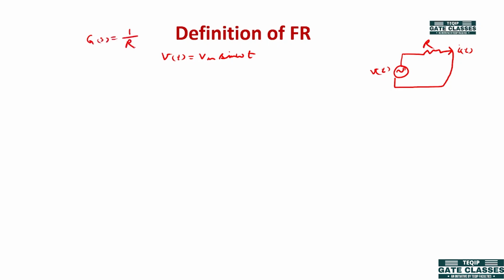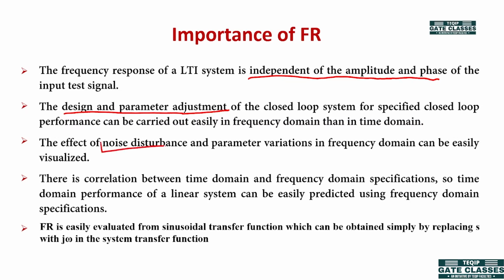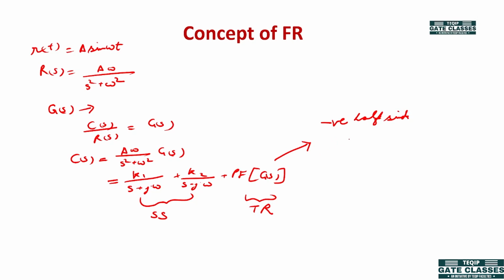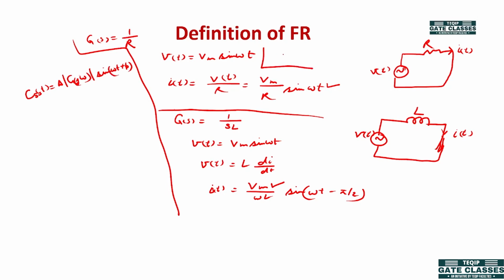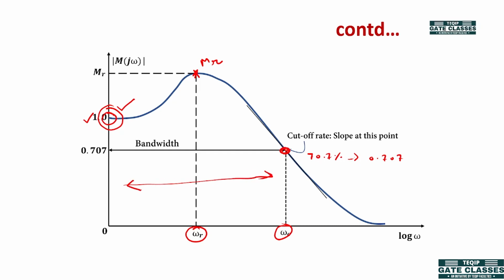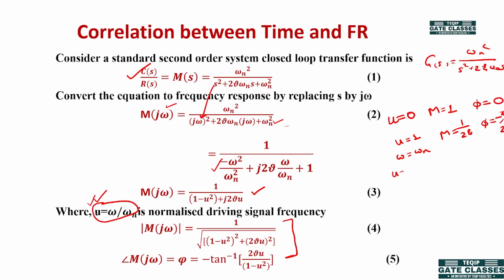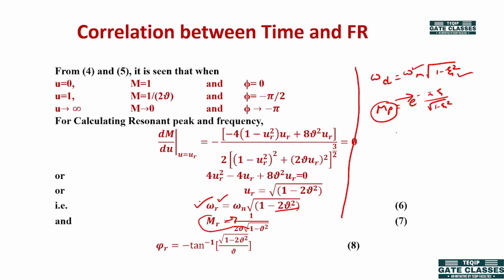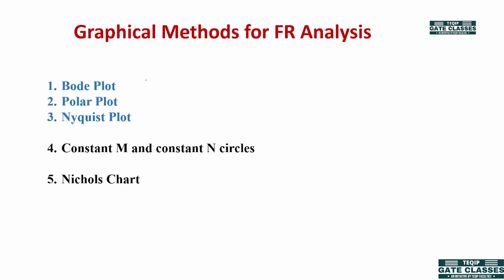Lec-14 | EE/ECE | Control Systems by Shivani Ma'am- Intro to Freq. Resp. Analysis | LetsCrackTheGATE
Topic: Introduction to Frequency Response Analysis